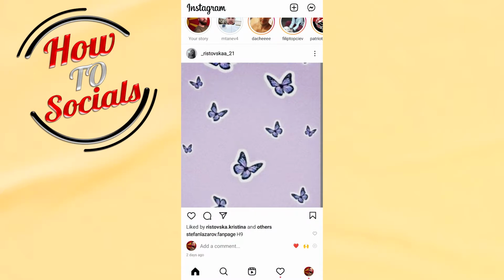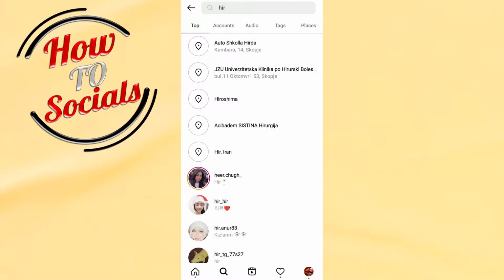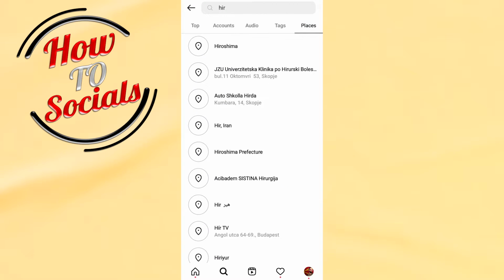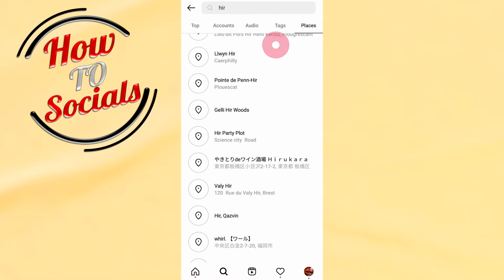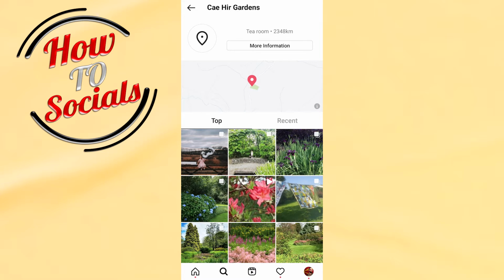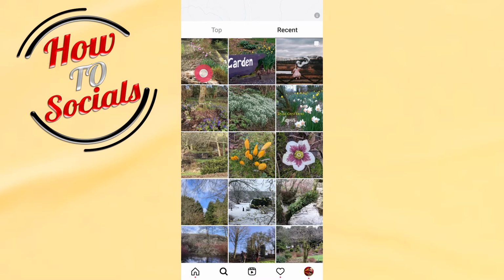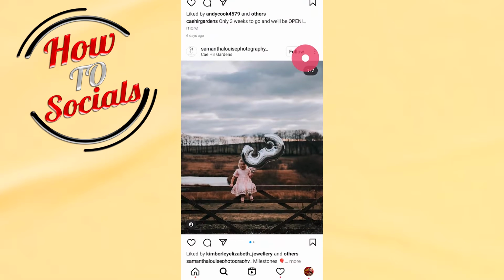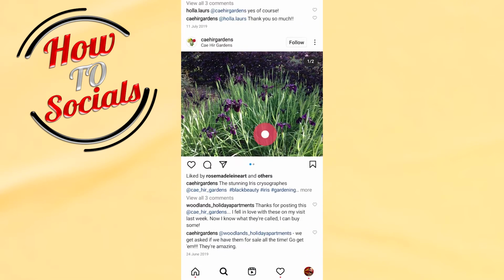How to Find Instagram User Near me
This video will show you How to find instagram user near me.